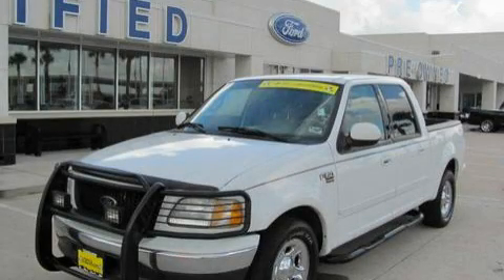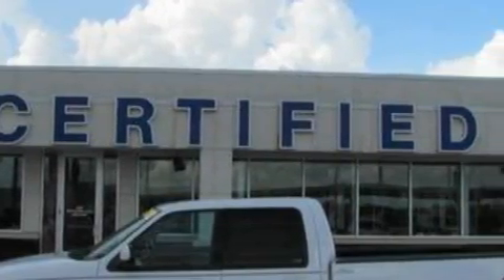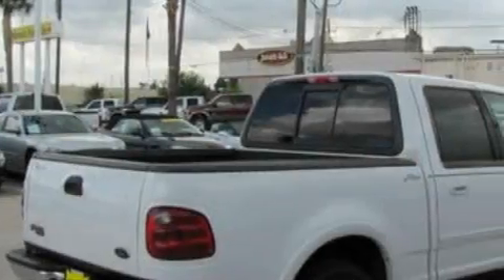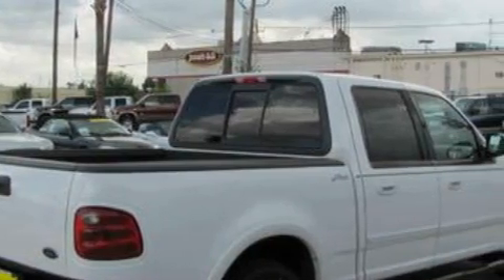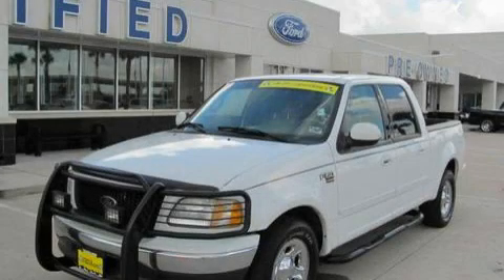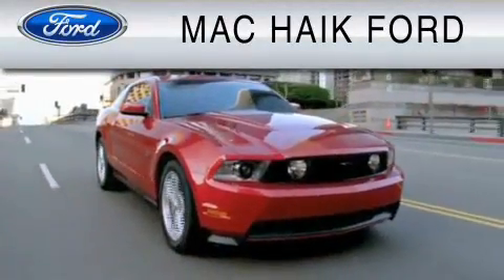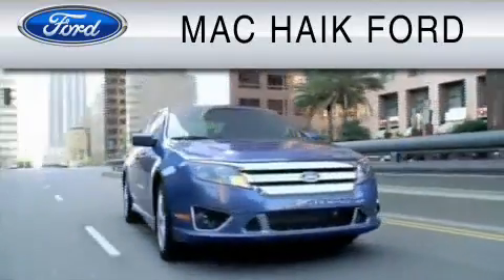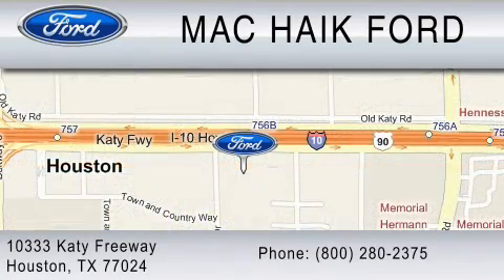Pre-Owned 2002 FORD F-150 Houston TX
Year: 2002
 Make: FORD
 Model: F-150
 Engine: 4.6L V8
 Trans.: AUTO 4SPD

 Miles: 174,716

 Used 2002 FORD F-150 Houston  TX